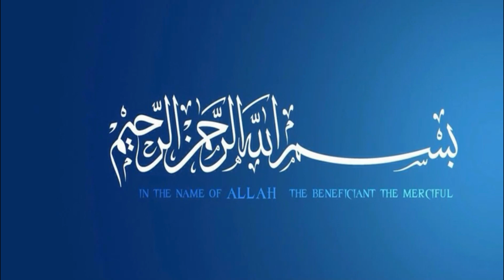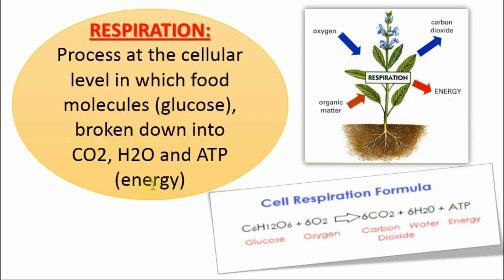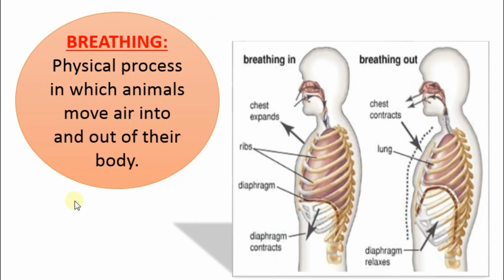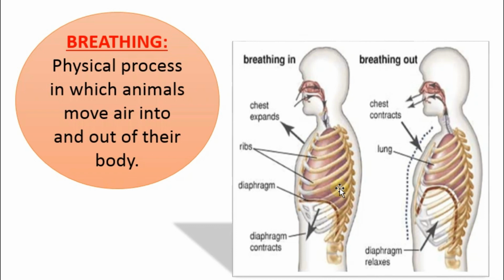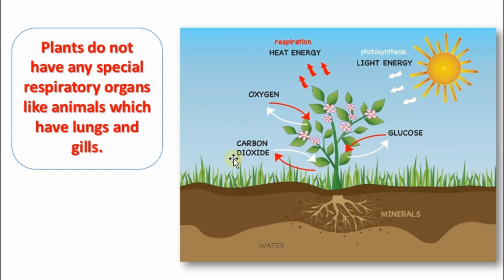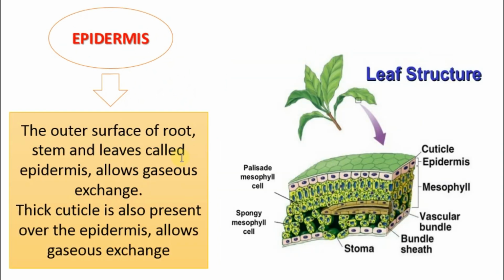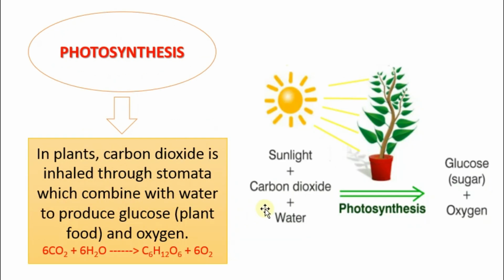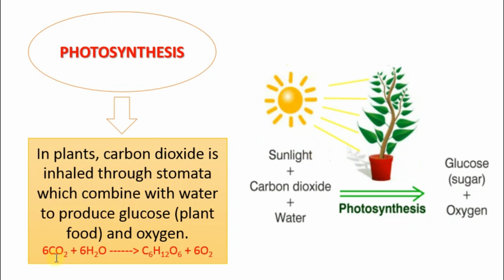Gaseous Exchange In Plants | Biology Grade 10 | Chapter 1st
Dear viewers, the purpose of this channel (Biology is Fun) is to facilitate you in your Biology courses. In this channel you can find complete video lectures for different grades i.e. 09 to 12 with full detail. I have tried my best to present all the related topics to your course in a most easy way. Different diagrams and examples are there, which will help you to master your concept. Enjoy and remember me in your prayers.
The music tracks used in this video are as follows with full details: